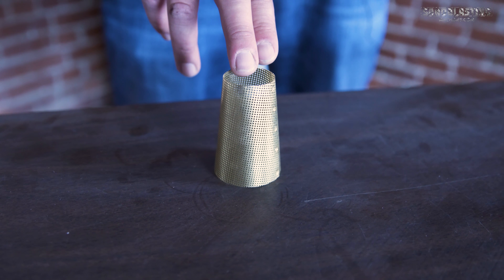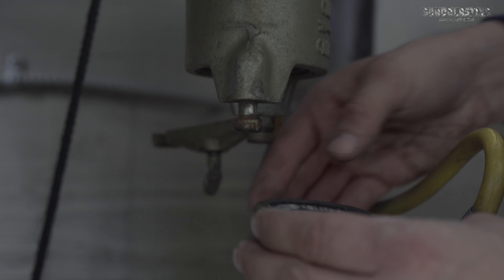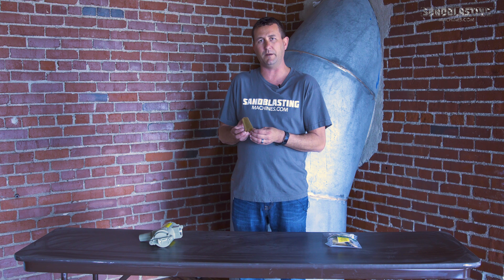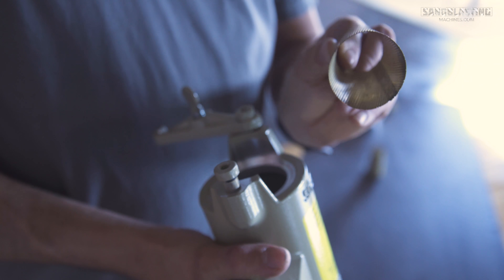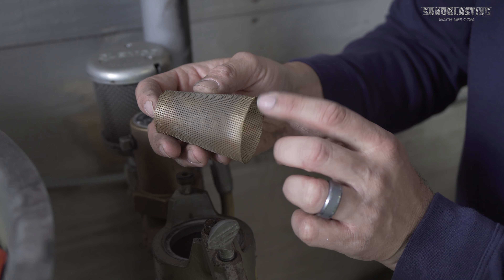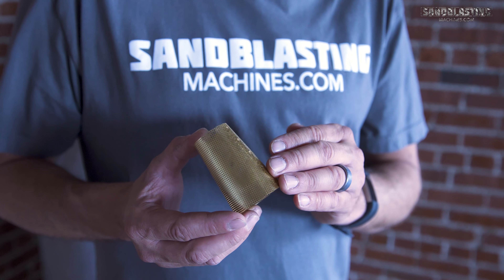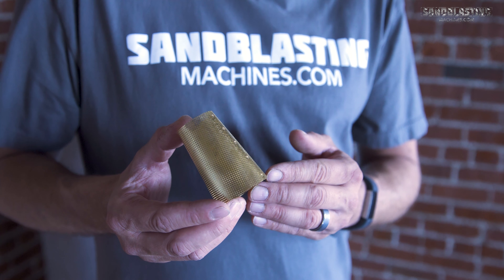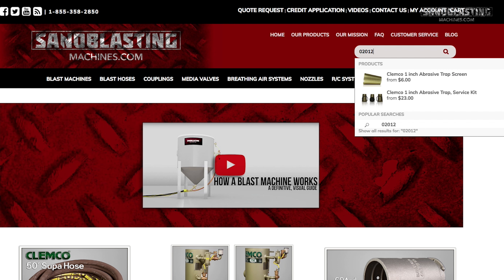Clemco Abrasive Trap Screen #02012 | Off The Shelf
The Clemco abrasive trap screen acts as a filter keeping dirty materials from entering the machine. Learn more about how to properly care for your abrasive trap, how often you should be cleaning it, when it's time to replace it, and more.